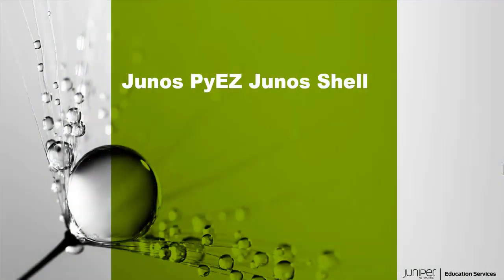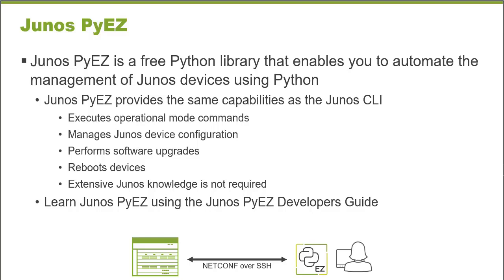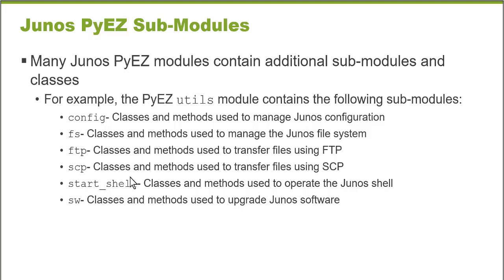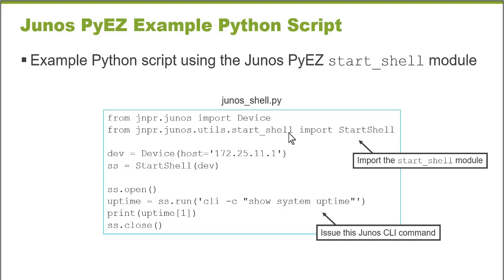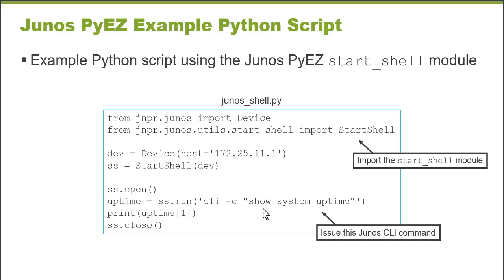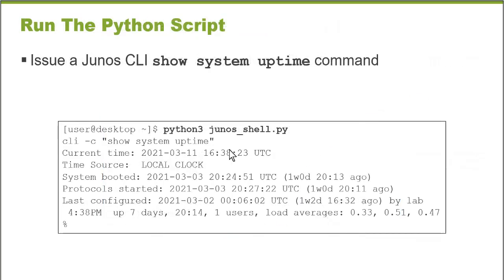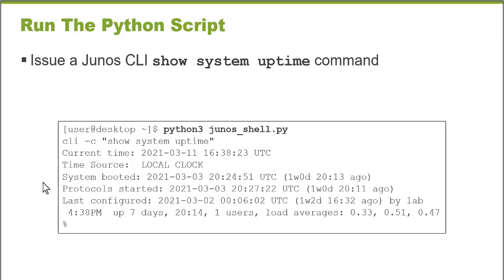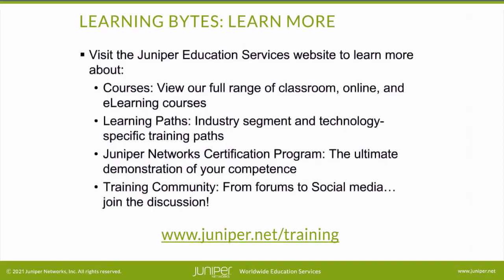Junos PyEZ Operational Commands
This video demonstrates using Junos PyEZ to issue Junos operational mode commands.
• Presenter: Gordon Mosley, Course Developer
• Relevant to Junos OS Releases: All
• Relevant to Juniper Platforms: All

• On-Demand Training: Take a hands-on course…now!